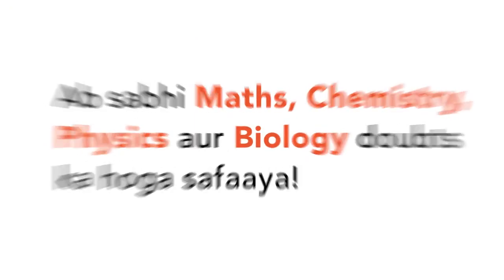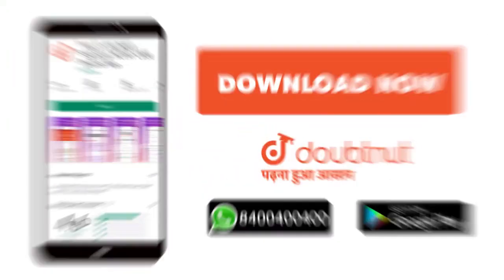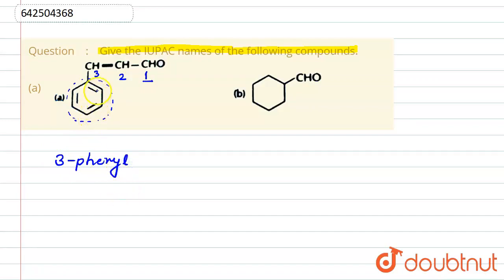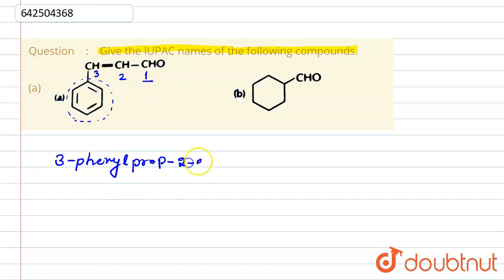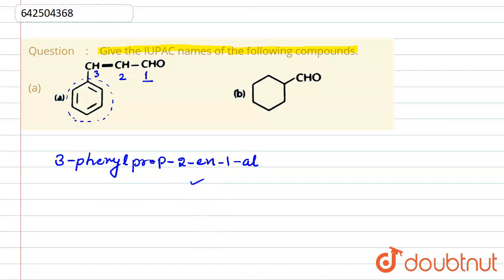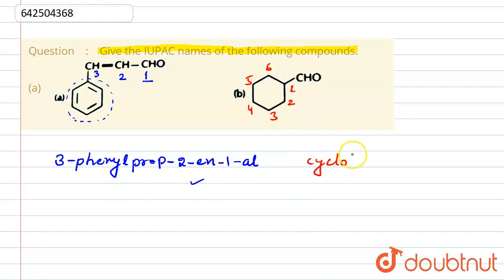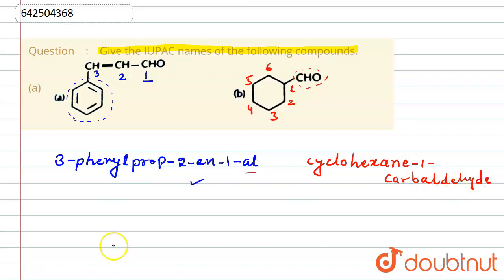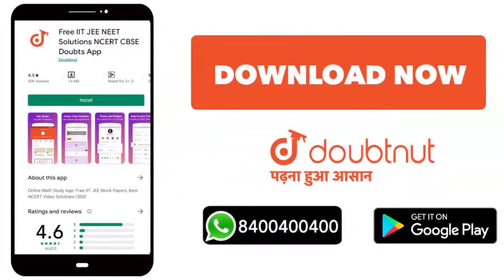Give the IUPAC names of the following compounds. (a) | CLASS 12 | ALDEHYDE, KETONES AND CARBOXYL...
Give the IUPAC names of the following compounds. (a)
Class: 12
Subject: CHEMISTRY
Chapter: ALDEHYDE, KETONES AND CARBOXYLIC ACIDS
Board:CBSE

👉 Have Any Query? Ask Us.